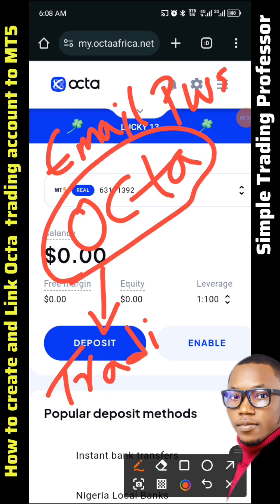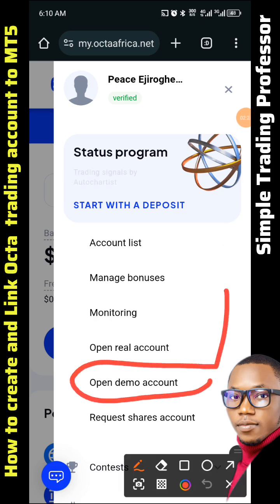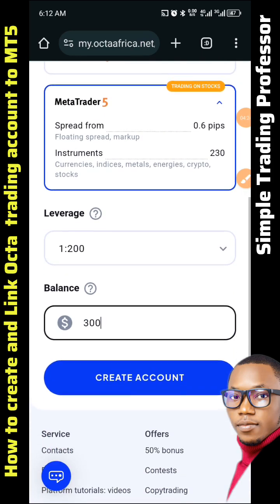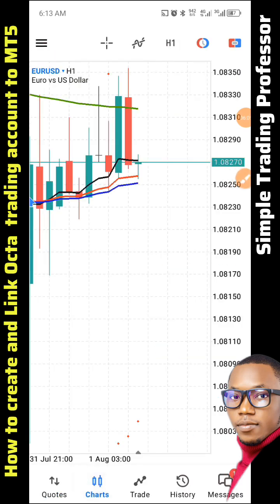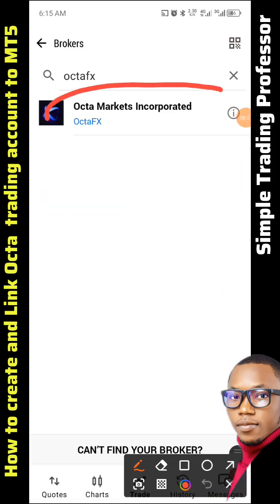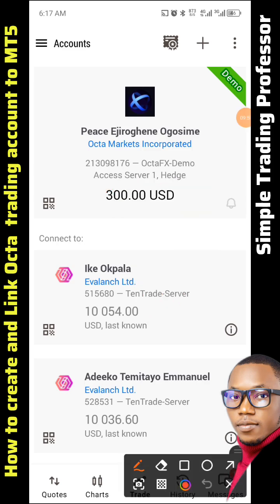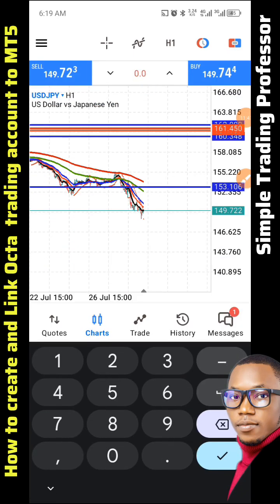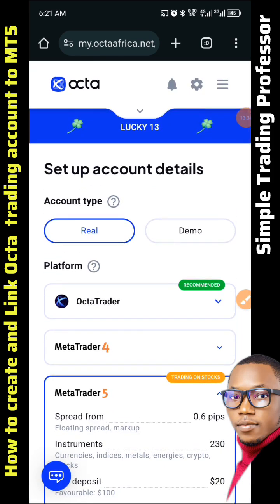How to Create and Link Your Octa Account to MT5 | Step-by-Step Guide for Forex Beginners (2025)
Struggling to set up your trading account?
In this video, I’ll walk you through how to create a Forex trading account with OctaFX and connect it to MT5 in just a few minutes — even if you're a complete beginner!

✅ This is perfect for new and struggling traders who want to start making 200%–300% profit monthly using our Copy & Paste Signal System without worrying about analysis or complicated strategies.

2️⃣ Fund it with at least $35

🎯 What You’ll Get After Setup:

Access to Premium Daily Signals

Copy and Paste Strategy (No Chart Reading Needed)

One-on-One Mentorship and Support

85%–95% Signal Accuracy

Weekly Profit Reviews

Step-by-Step Trading Education

🔥 Whether you're in Nigeria or anywhere around the world, this is your chance to trade like the pros — and finally profit from the Forex market!

📈 Let’s get you started on the path to financial freedom.
— Eminent Forex Mentor